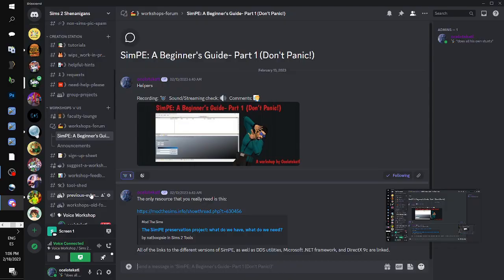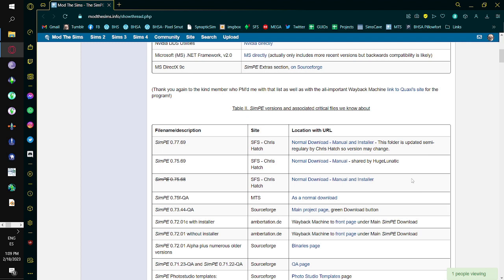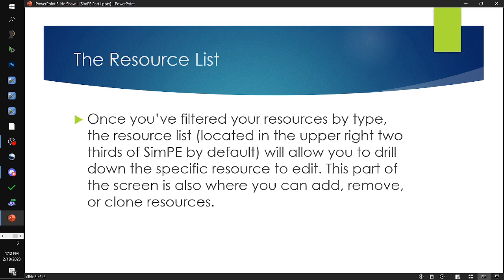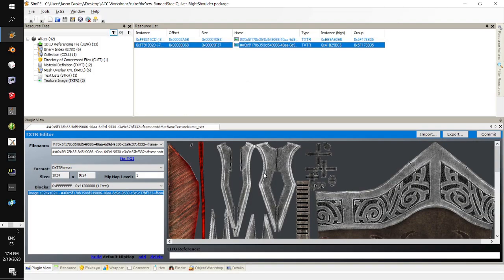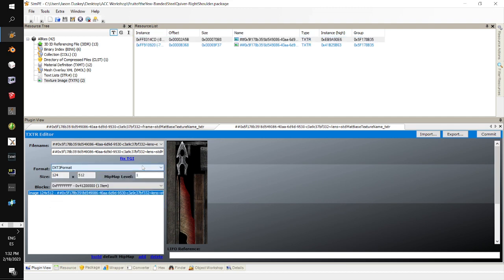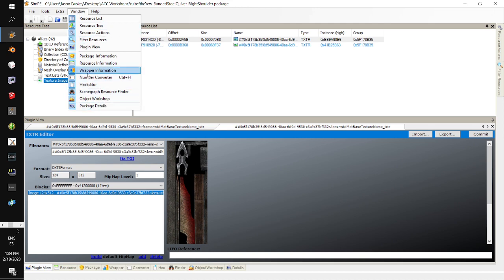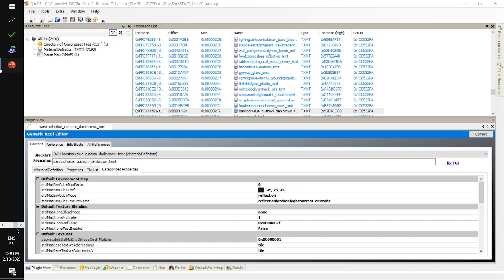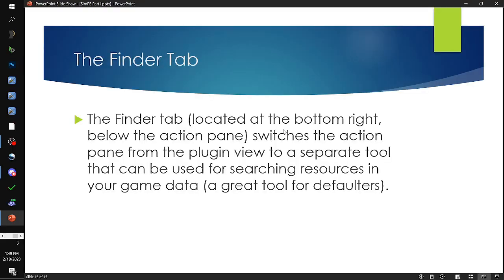2/18/2023- SimPE Beginner's Guide Part 1 Host: Ocelotekatl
An introductory course to SimPE. Intended for those who’ve always wanted to get into creating, but find SimPE daunting.

You can find a PDF tutorial of the technique covered in this workshop here: